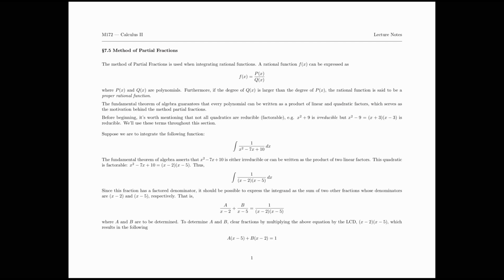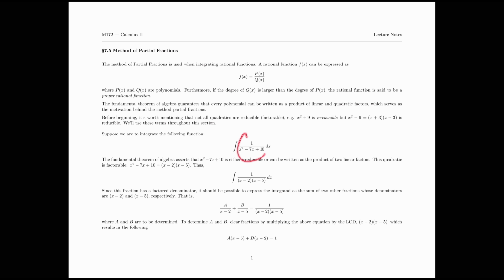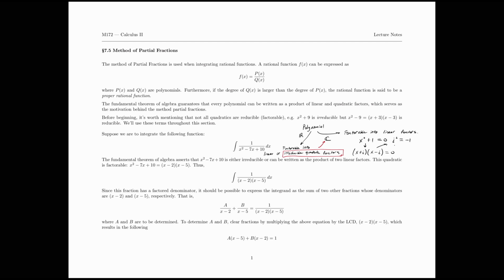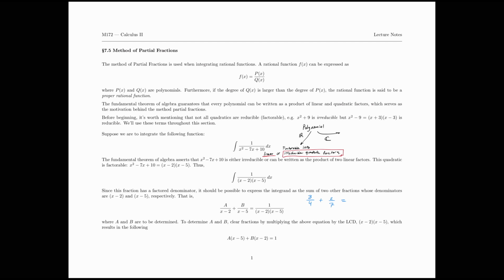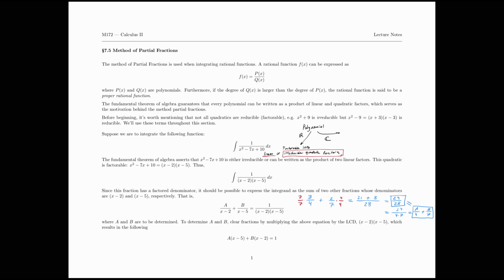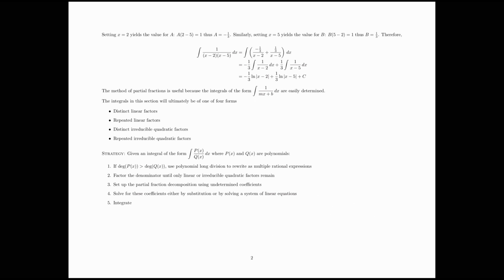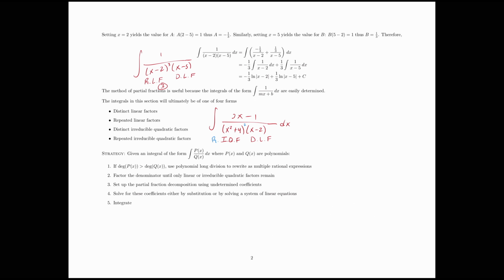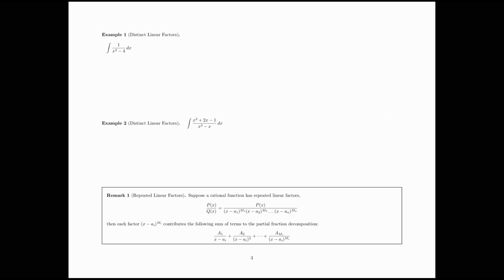7.5 Method of Partial Fractions - Introduction